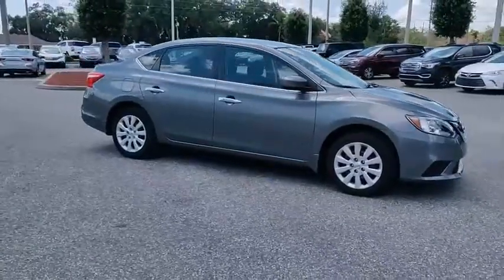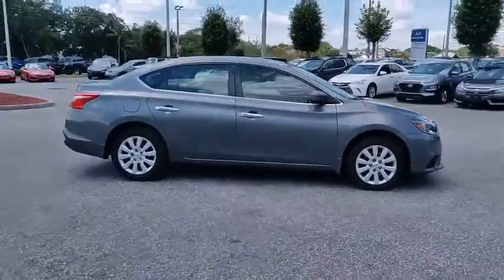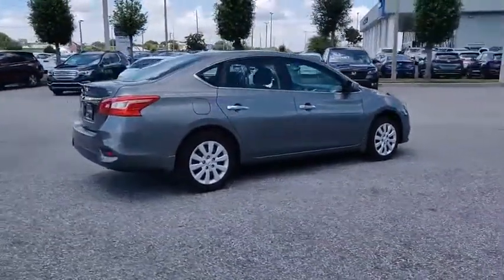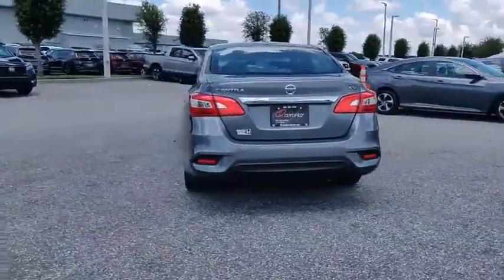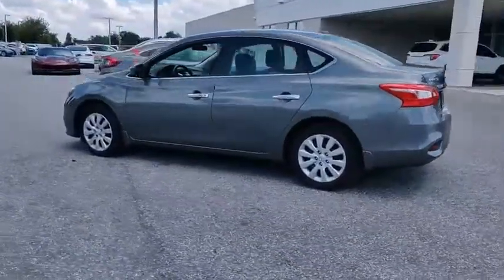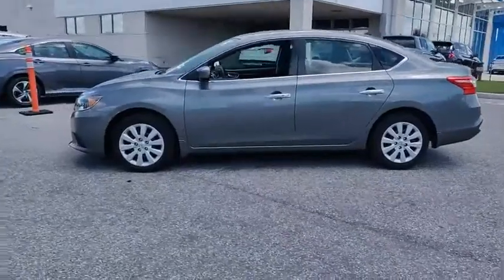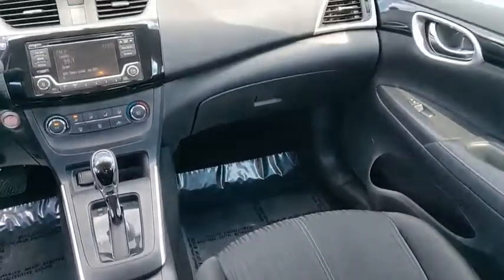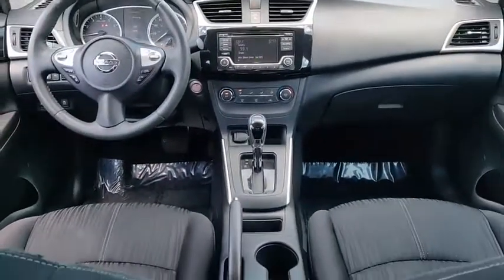2017 Nissan Sentra Winter Haven Honda FL 000P3301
2017 Nissan Sentra SV

100,000 MILE WARRANTY AVAILABLE!! PRE CERTIFIED!! SV PKG!! BLUETOOTH!! BACK UP CAMERA!! XM RADIO!! PUSH BUTTON START!! PERFECT ONE OWNER CARFAX!! JUST SERVICED!! NO PAYMENTS FO RUP TO 90 DAYS!! PRICED TO SELL TODAY!! WE WILL EARN YOUR BUSINESS!!CALL OR EMAIL TODAY TO CONFIRM AVAILABILITY!!Hundreds nationwide have seen the vehicle you re viewing right NOW. Don t waste much more time.